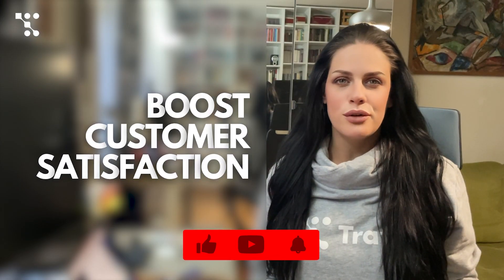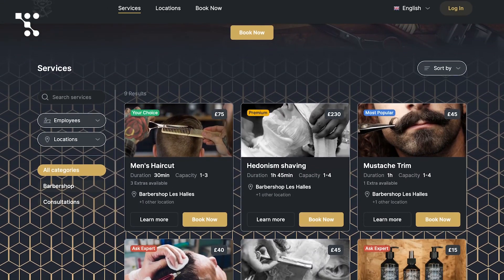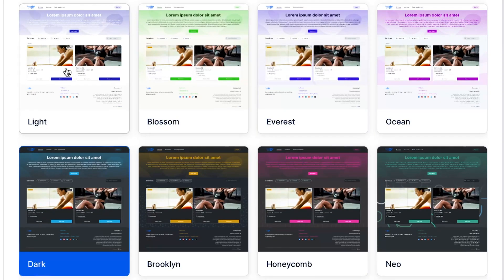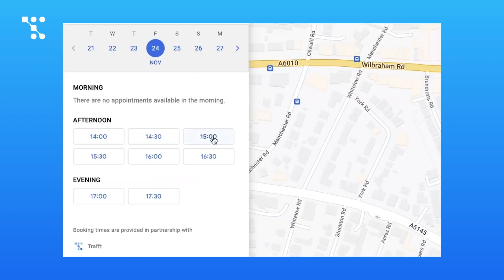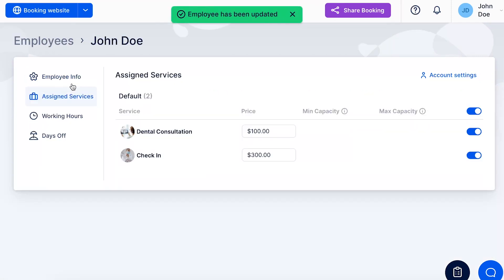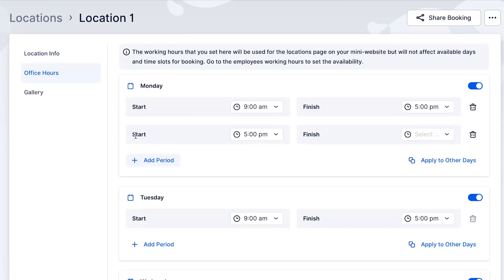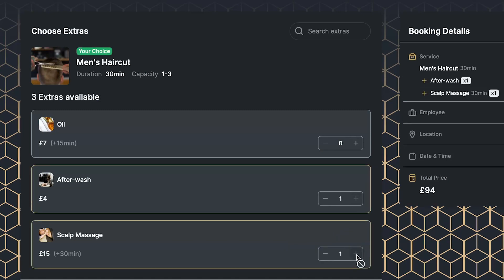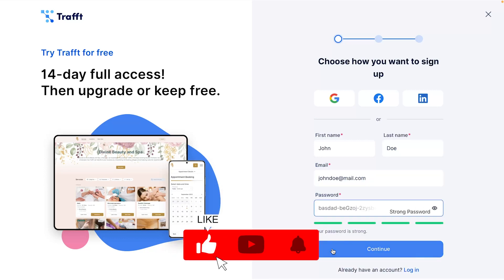The Best Online Scheduling Software for Service Business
Are you looking for the best online scheduling software for your service business?

Service businesses benefit from online scheduling software as it enhances customer convenience, allowing 24/7 booking from anywhere. The automation of tasks like appointment confirmations streamlines administrative processes, reducing manual effort and minimizing scheduling errors. Integration with other tools improves overall efficiency, enabling businesses to focus more on service quality. In essence, online scheduling software boosts customer experience, operational efficiency, and overall business success.

Watch the video and find out why Trafft is the best online scheduling software for your service business.

➡️ Try Trafft Booking Software For Free No credit card needed. Stay free forever or switch to one of our affordable paid plans for more advanced features.

00:00 Intro
00:19 Shifting to Scheduling Software
00:34 The Benefits of Online Scheduling Software for Service Businesses
01:05 Why is Trafft the Best Online Scheduling Software
01:21 Trafft Scheduling Software: Key Features
02:19 Team Schedules
03:03 Multiple Locations
03:12 Online Payments and Invoices
03:35 Upselling Services with Trafft Scheduling App
04:00 Outro

Trafft is an online booking system that automates all the repetitive tasks that take up your precious time.

It’s easy to use and it works 24/7. Best of all, it’s free for teams of up to 5 people.

Trafft isn’t just another appointment scheduling tool. It’s a comprehensive booking and management software that addresses every aspect of your business, significantly reducing hours of administrative workload and repetitive tasks.

One of the key advantages of Trafft lies in its extensive range of features, which competes head-to-head with established industry leaders. Whether handling online bookings, managing schedules, finances, and locations,

Trafft provides a comprehensive suite of tools that streamline operations and enhance customer satisfaction, making it an ideal choice for businesses looking to optimize their booking processes without breaking the bank.

Trafft enables you to customize every aspect of the scheduling process and adjust to your unique business requirements. Select from a diverse range of customizable themes, personalize emails and notifications, and align Trafft seamlessly with your brand and use case.

Got questions?